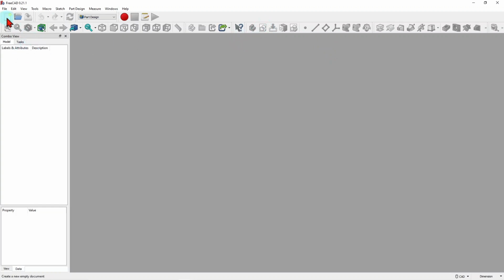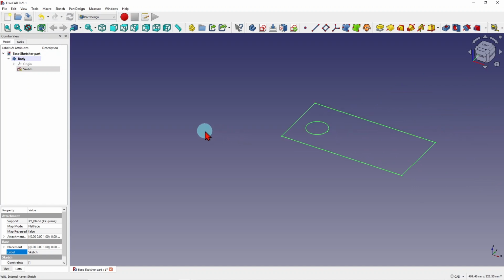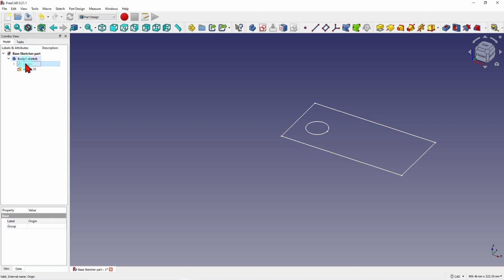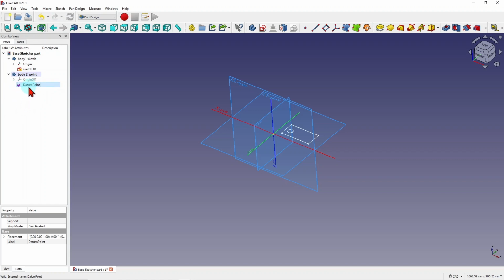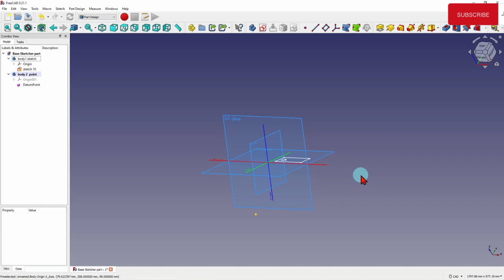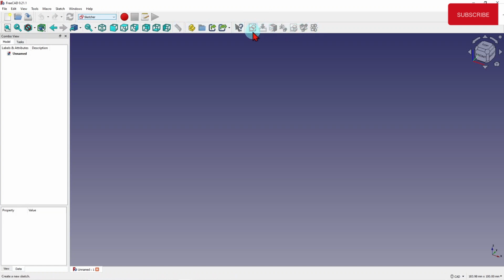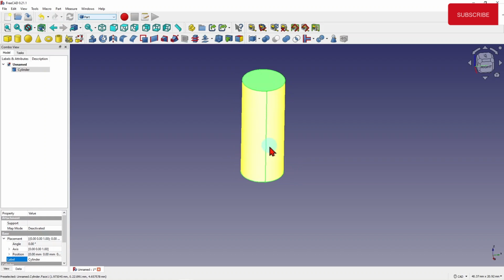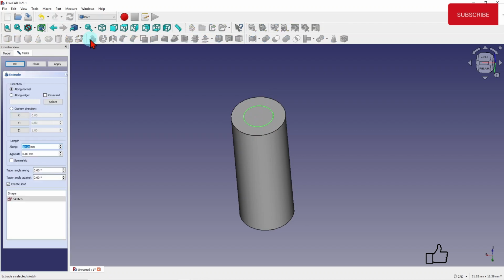FreeCAD Sketch Tutorial - Part 1. Use Sketch outside of Part Design. Move Sketch in Datum Planes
FreeCAD Sketch Tutorial Part 1 and Part 2 gives guidance on how to navigate in the Sketch workbench and create sketches that can be used to generate 3D models. This is a comprehensive look at the Sketch draw tools and constraints.

Part 1 tutorial discuss how to use the sketch outside of Part Design workbench and combine with Part workbench.  Also, how to offset sketch in datum planes.